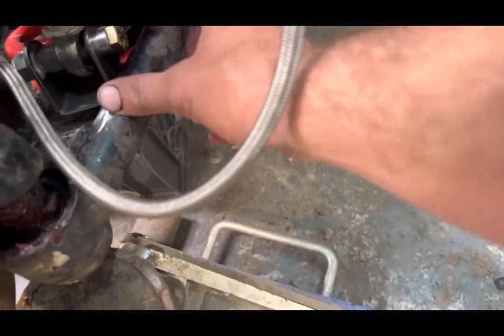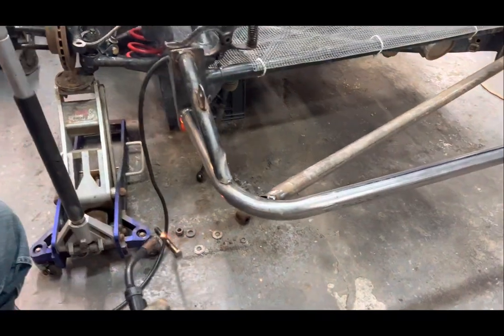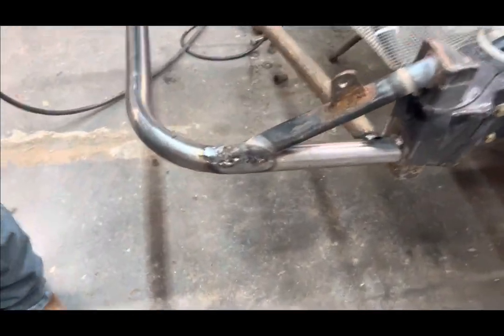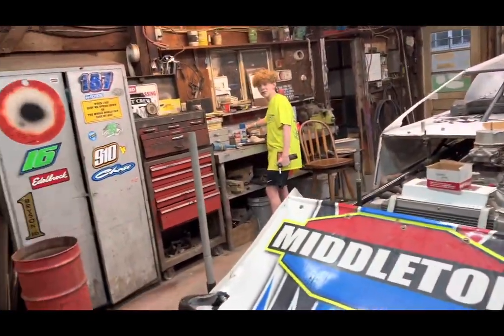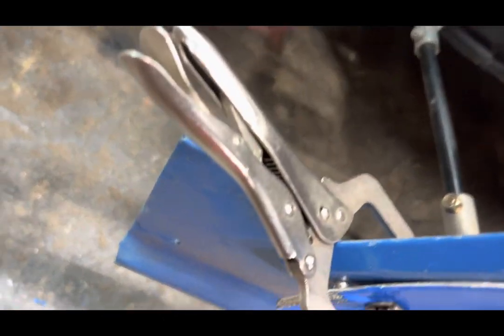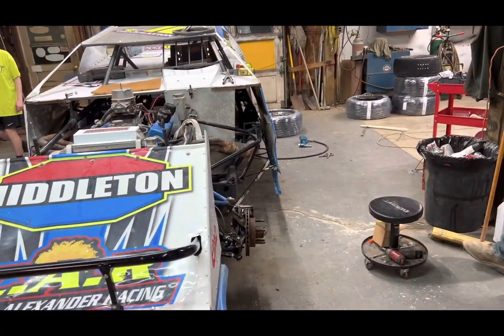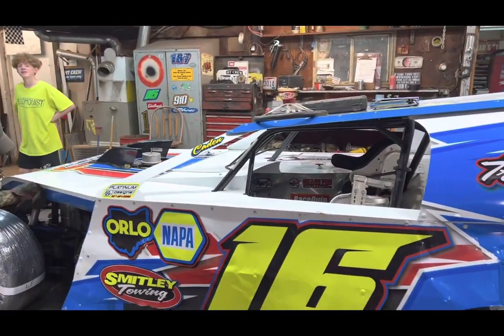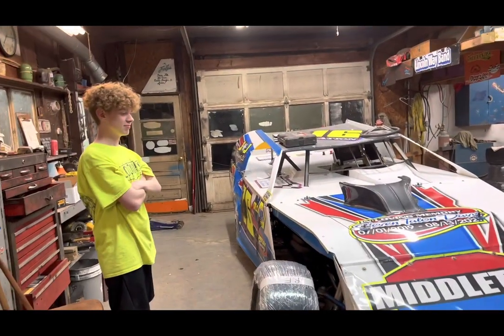Caden works on his car this week 🤯 A lawn mower replaced the back up car 🤔